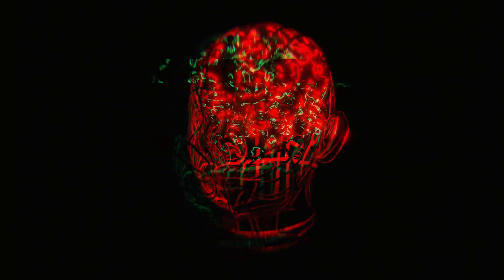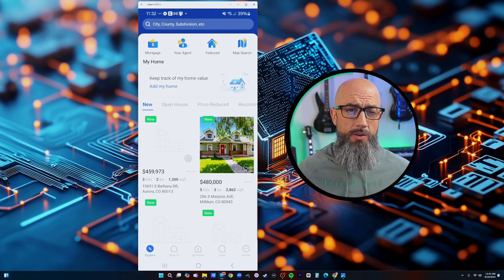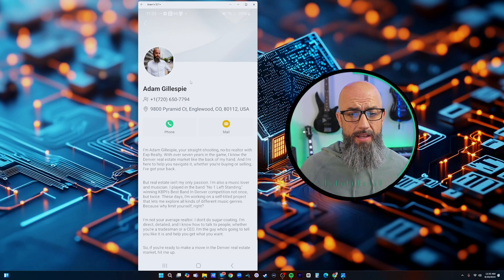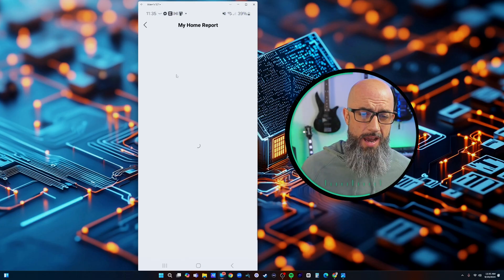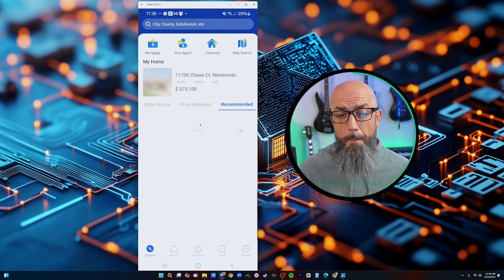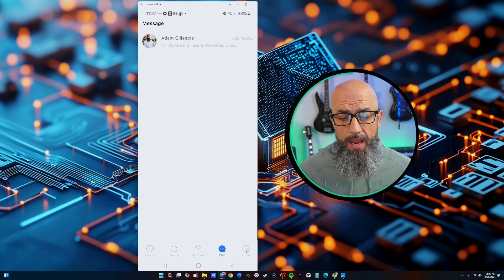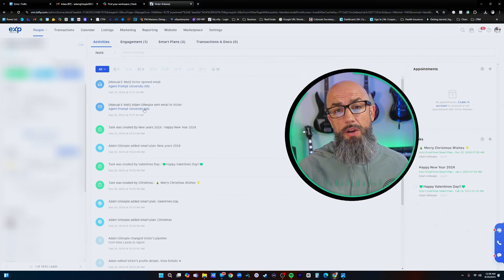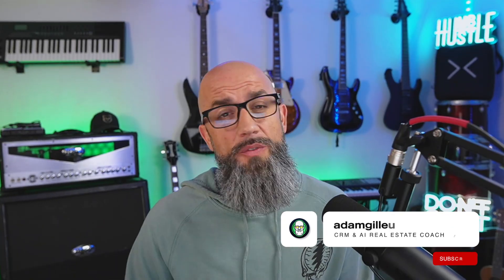Closely App for Lofty CRM: Complete Walkthrough (2025)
Closely is Lofty CRM’s built-in client app—and most agents aren’t even using it. This is the app your leads get when they land on your website: they can favorite homes, message you, request showings, and get a slick, mobile experience that’s branded to you. In this full walkthrough, I’ll show you exactly how Closely works, how to activate it, and how to make sure your buyers and sellers actually use it.

📆 AI & CRM Consultation:
🤝Explore a Partnership with Me In The Wolfpack At eXp Realty

📸   / adamgillespie_ai
🖥️   / adamgillespieai
📲   / adamgillespie_ai

About Me:
Adam Gillespie is a Denver-based realtor, AI strategist, and CRM coach who is redefining how real estate professionals leverage technology to optimize their business. As the 2024 Inman AI Award winner for Best Use of AI by an Agent or Team, Adam is recognized as a leader in integrating artificial intelligence into real estate operations.

As the founder of Agent Prompt University and CO Founder of Apex Elite AI, Adam provides hands-on AI training tailored specifically for real estate agents, equipping them with the tools to streamline lead generation, client relationships, and automation. In his role as an AI and CRM coach with Atlas Alliance, he blends business coaching with personal well-being, helping professionals build sustainable and tech-driven businesses.

His expertise extends globally as an AI and CRM specialist with The Wolfpack at eXp Realty, where he supports over 3,000 agents across 24 countries with cutting-edge technology solutions.

A sought-after speaker and educator, Adam has shared the stage with industry leaders such as Ed Mylett, James Lawrence, and Alan Stein Jr. at major events like the Atlas Alliance Summit 2024. Through his YouTube channel and social media presence, he continues to empower agents with AI-driven strategies that drive growth and efficiency in an ever-evolving market.